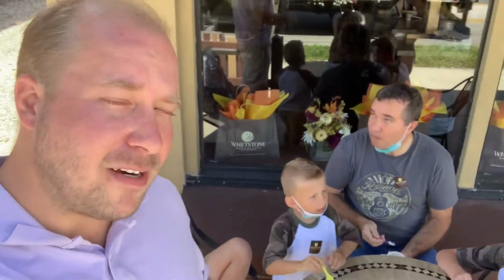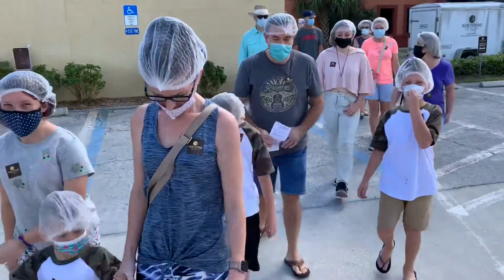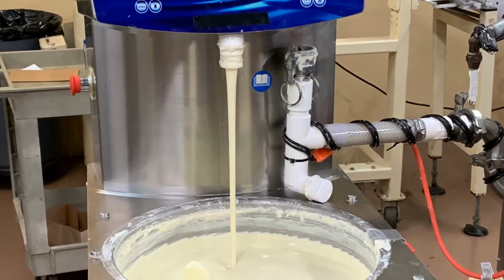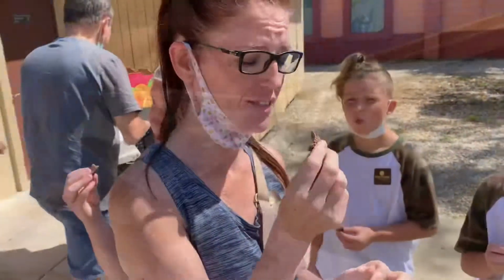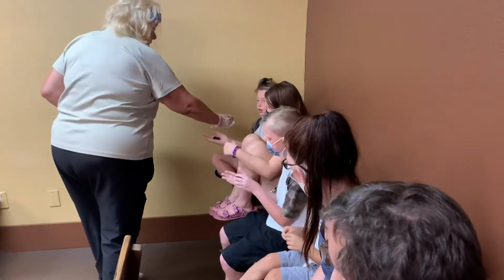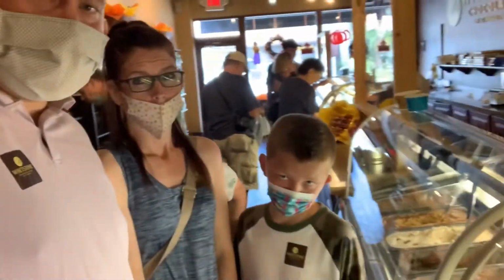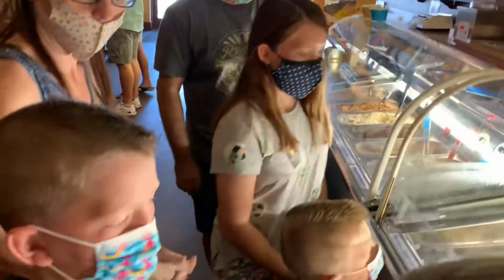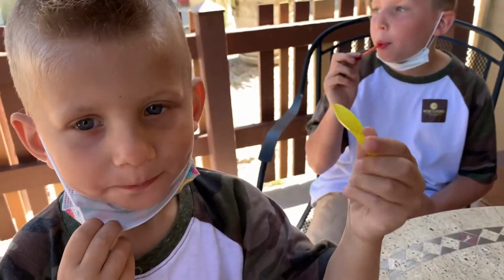We bring you inside the Whetstone Chocolate Factory on their tasting tour!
We toured the Whetstone Chocolate Factory in St Augustine Florida and show you what this awesome tour is all about.

Whetstone Chocolates has been making artisanal chocolates since 1966 and is still a family business.

All of the chocolates are made by a staff of just 4 chocolatiers. They showed us how the cocoa is refined from the raw beans and go through the process of making different chocolates.

If you’re visiting St Augustine Florida, be sure to check out the tasting tours. I promise it will be a sweet time.